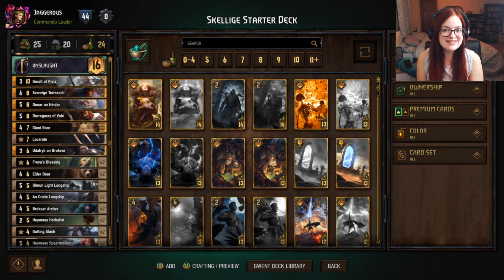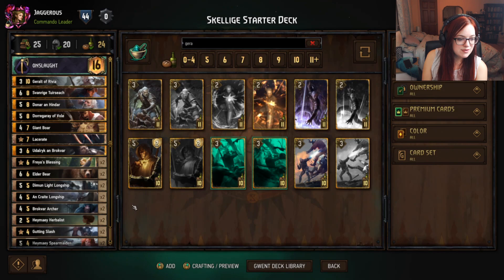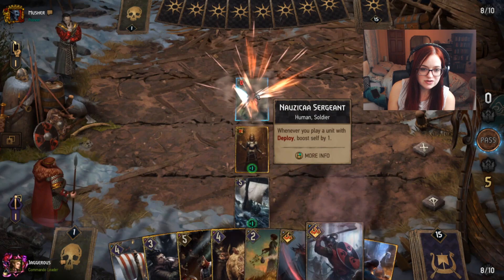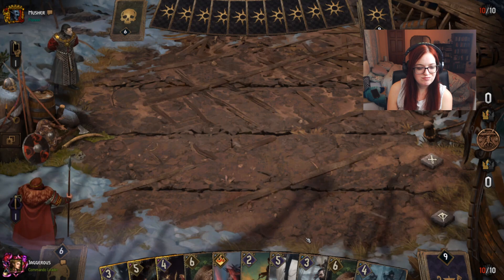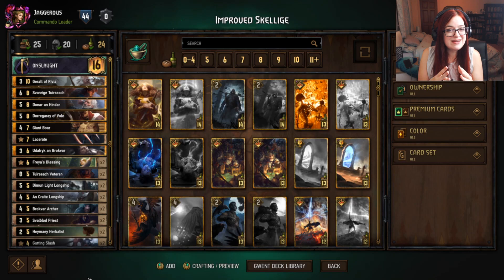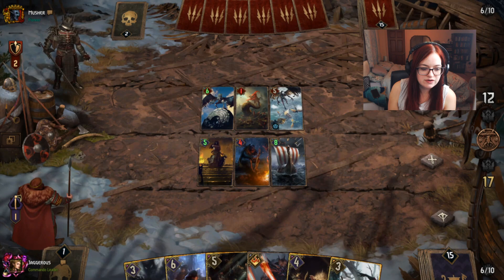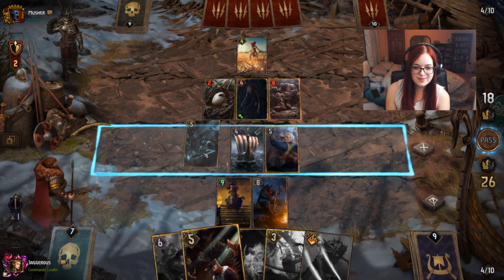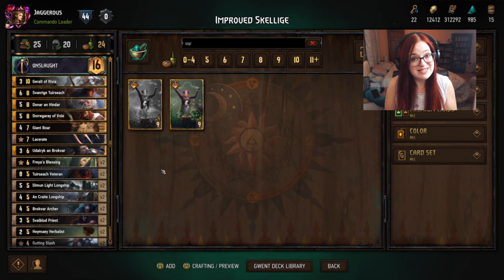Gwent | Skellige Beginner Deck Guide | Onslaught Starter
Gwent can be a little bit overwhelming for a beginner. So I'm creating my beginners guide deck series. Today we take a look at the Skellige Starter Deck. For just 380 scraps, you can make a few key improvements to give this deck a little more power. I also go through the key synergies, how to play the deck, and recommend some key Skellige gold cards to craft.

Expanding on their popular Witcher franchise with Gwent, CD Project Red are following the trend of creating their own collectible card game. Players must compete across 3 rounds to outscore their opponent and come out on top.